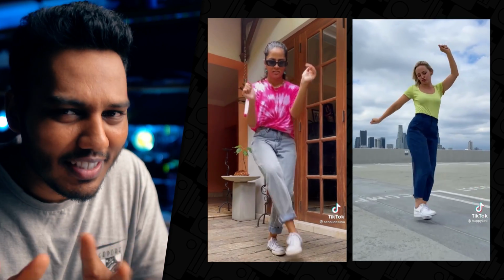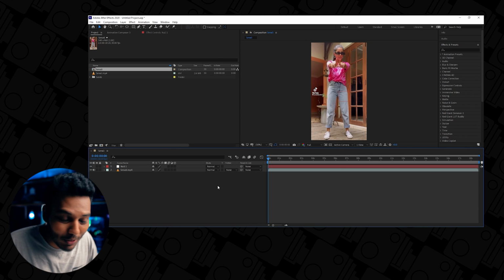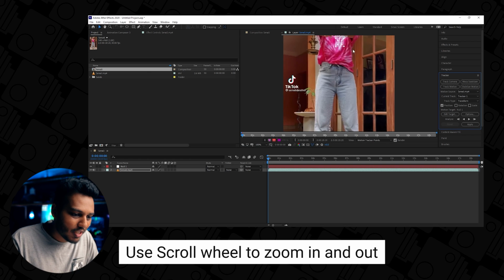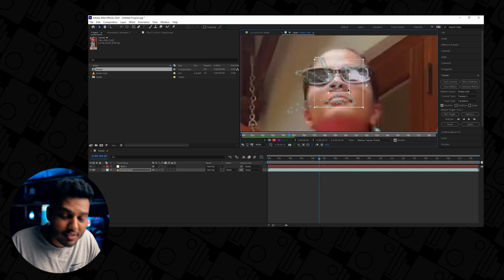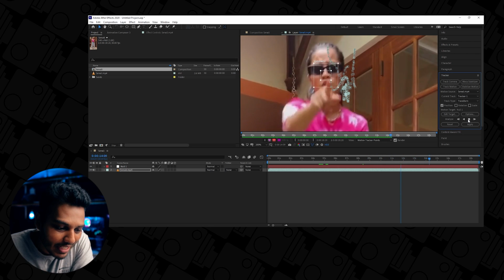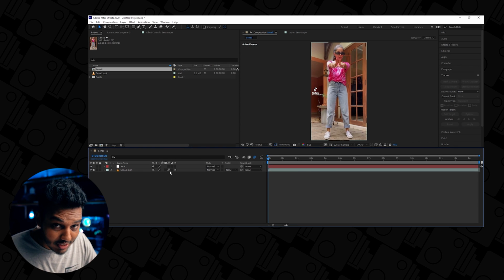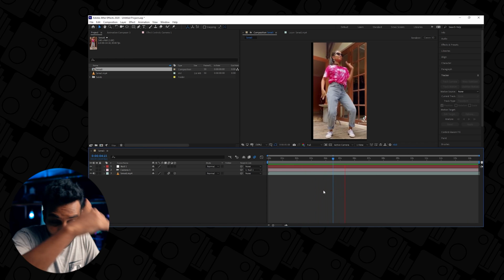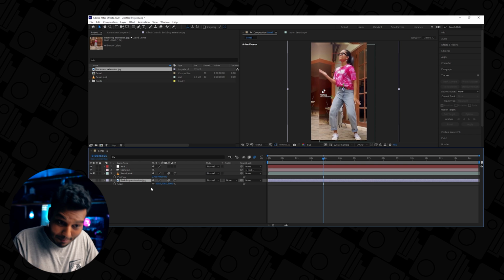How to edit a popular tiktok trend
It's a very popular tiktok trend that has a really easy hack to pull off

Sony A7iii
Sigma 85 mm f1.4
Sony a6500
Sigma 16mm f1.4
Canon 70d